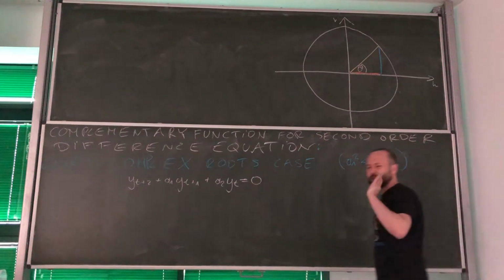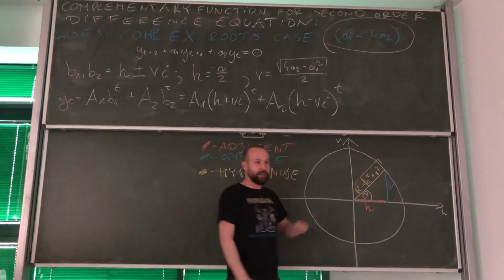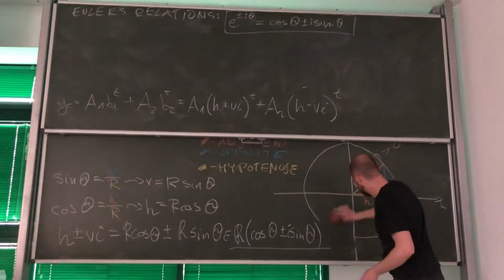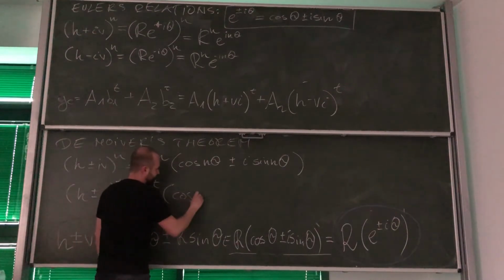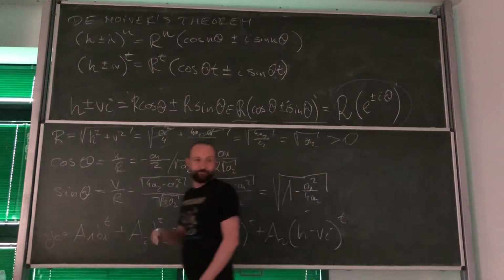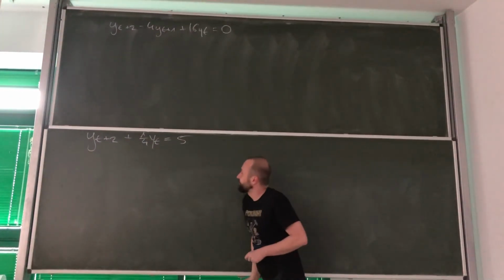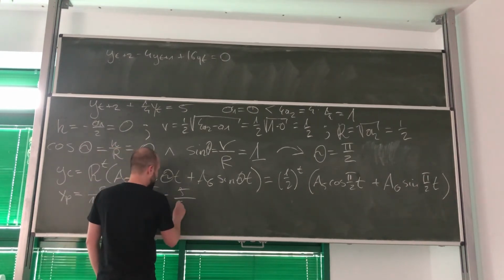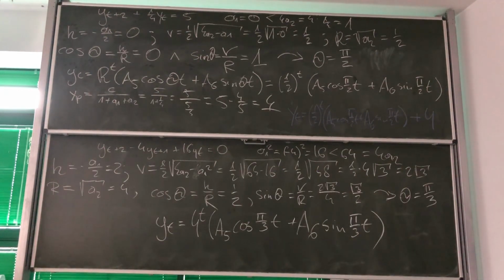30. AQE: Second order difference equation - complementary function - complex roots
The video describes how to find a complementary function of the second order difference equation with constant coefficients in the case of complex roots. The method is later illustrated with examples.